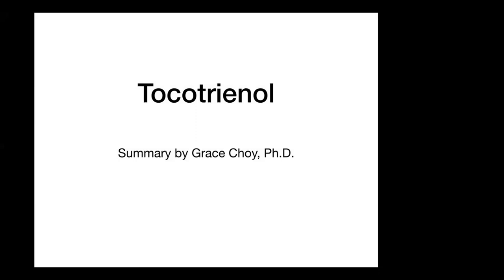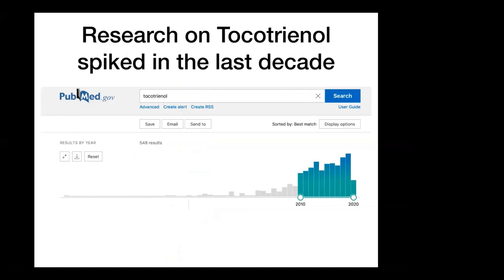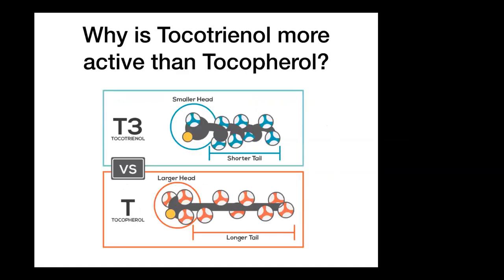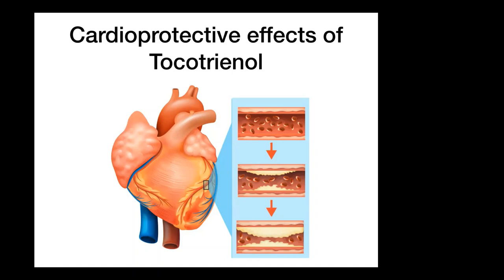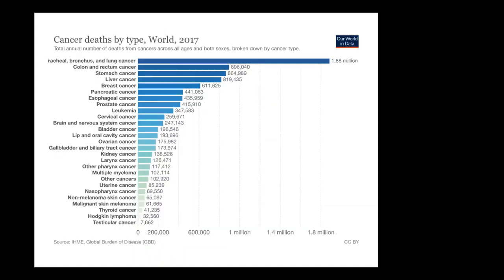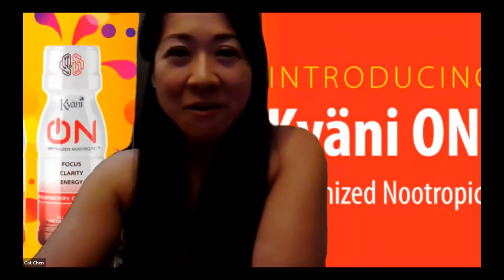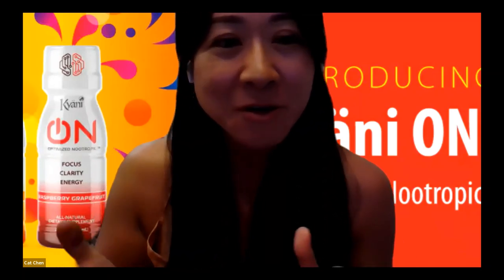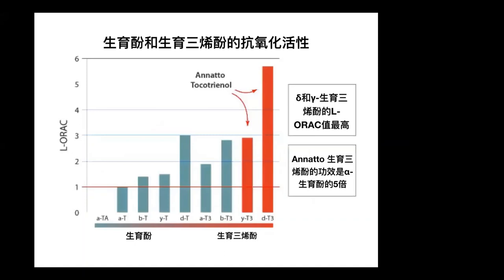Dr Grace's Presentation on Tocotrienol